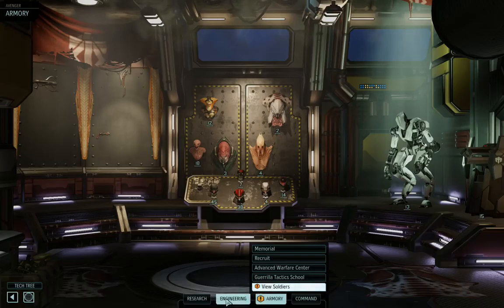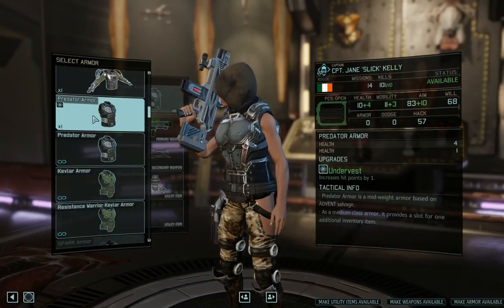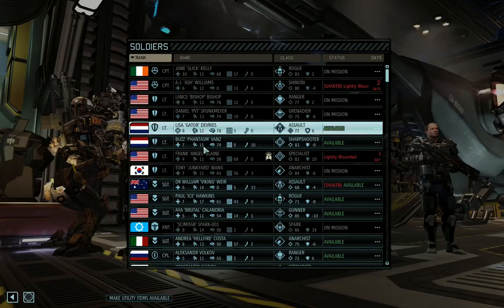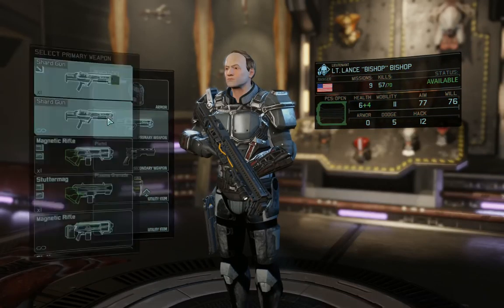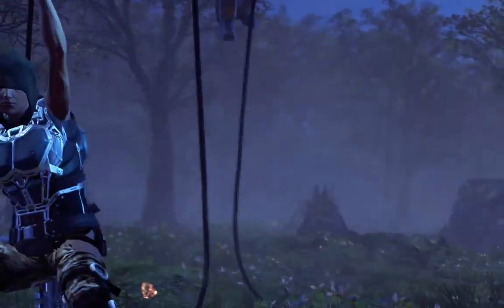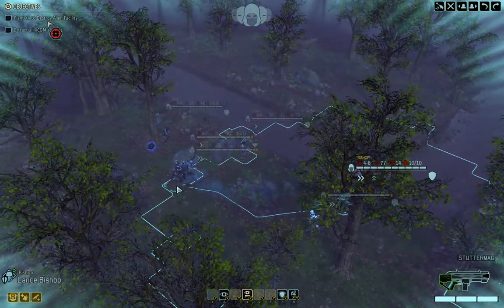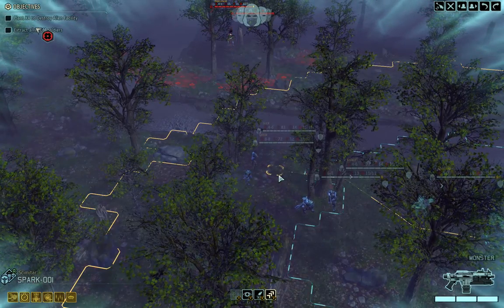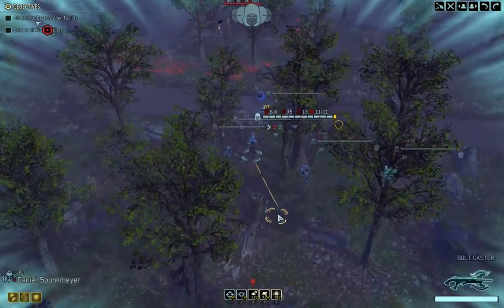XCOM2 Legend LongWar IronMan - Modded [37]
Operation Glass Ring, Sabotage the Alien Facility. Where the squad and the entire campaign is up against the clock.

Classes:
Anarchist (Grimy)
Rogue

Gameplay:
Additional Mission Types
EU Aim Rolls
Grenade Throwing Tweaks
Loke's Better Cover & Aiming Angles
Mod Everything
Potentials (adds perks and quirks to your soldiers, positive and negative)
True Concealment
True Retroactive AWC
Wound Calibration

Weapons & Armor:
Electrothermal-Chemical Weapons (will not be used)
Grimy's Loot (+ Alien Rulers and PCS)

QoL:
Accurate Soldier XP
Additional Icons
Blackmarket Usage
Free Reload
Gotcha Flank Preview
Hide Squad Health Bars
Instant Avenger Menus
Mission Award Variety
No Startup Movies
ShowmeTheSkills
Techtree
Upgrade Reminder

Maps:
Even More Maps
Maps by Vozati
More Maps

Cosmetic:
CapnBubs Accessories
LifeTime Stats
ME3 Garrus Squadmate
ME3 Jack Squadmate
ME3 Miranda Squadmate
ME3 Shepard Squadmate
ME3 Wrex Squadmate
Wrex Voicepack